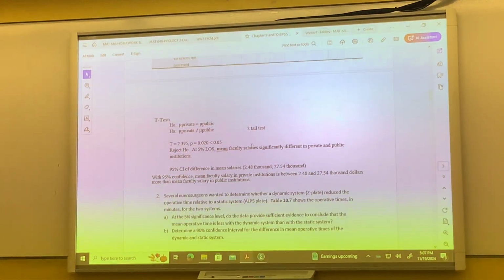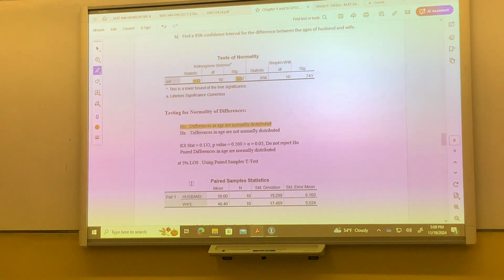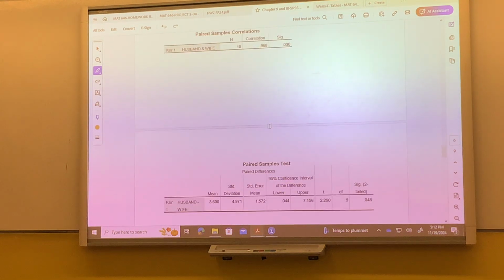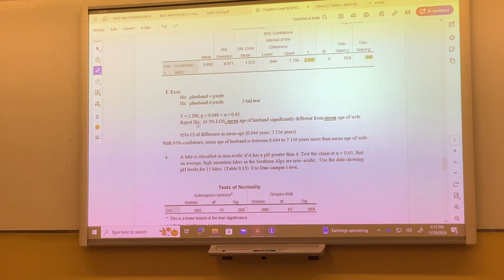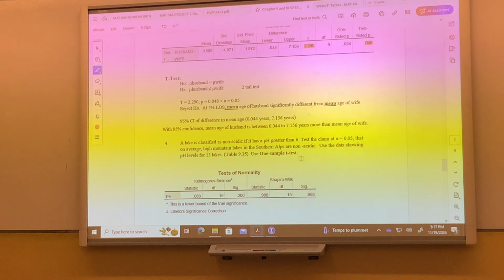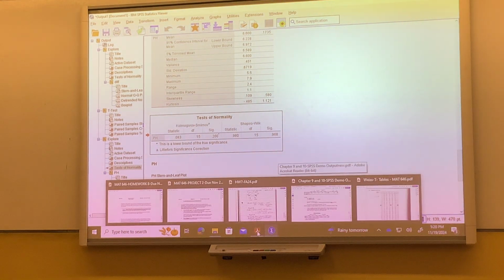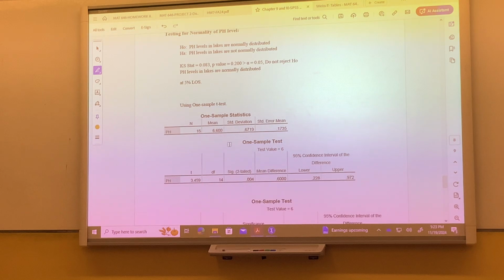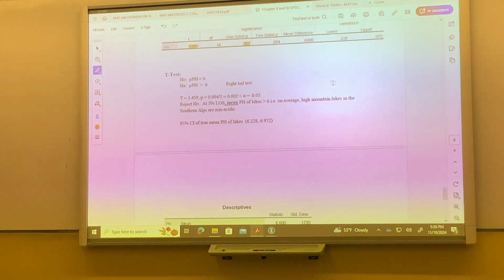MAT 646 SPSS Project 2 Part 2 of 2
The audio is awful turn it all the way up, but i'm going to edit it soon, but not soon enough for the people who matter most. Maybe this will help you understand SPSS and Hypothesis testing a little better.

Details about the assignment can be found under the Fall 2024 tab, where i'll upload an audio file.